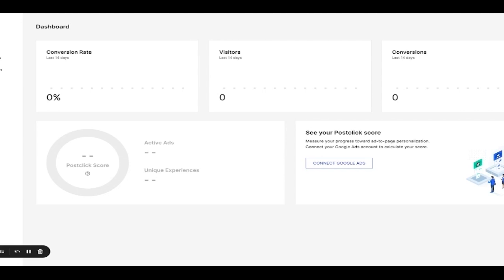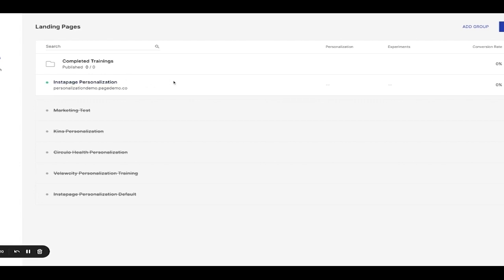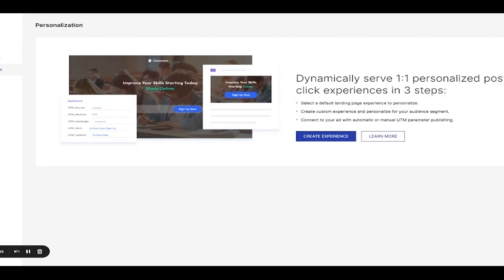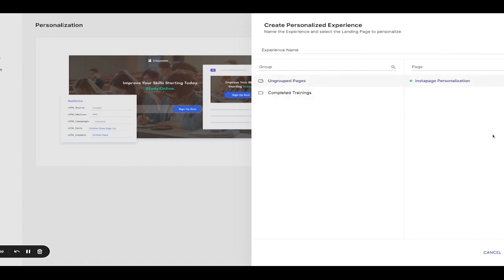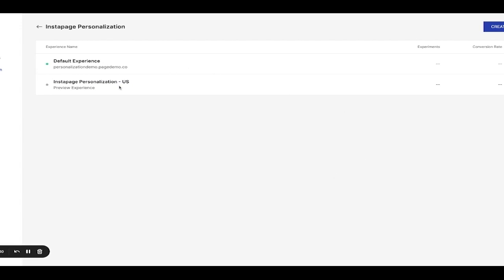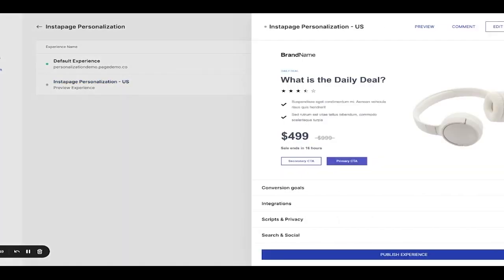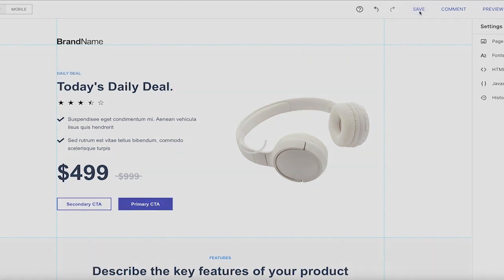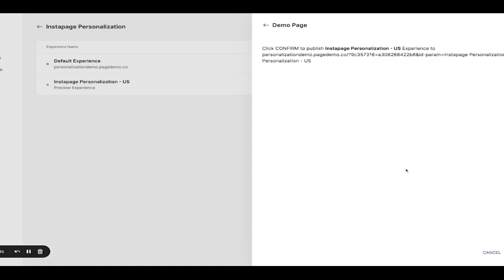How to Create Landing Pages with Instapage’s Personalization Features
Many marketers today look to landing pages to capture attention and create consistency for customers. This can prove costly and time-consuming if you have a lot of audiences. You can quickly and easily build personalized landing pages for each audience segment with Instapage. By building landing pages for each audience and ad set, you create a streamlined experience for each visitor. Use these features to build landing pages that maximize conversions in minutes. Learn how it works in this tutorial video.